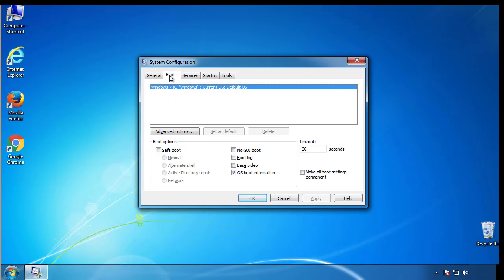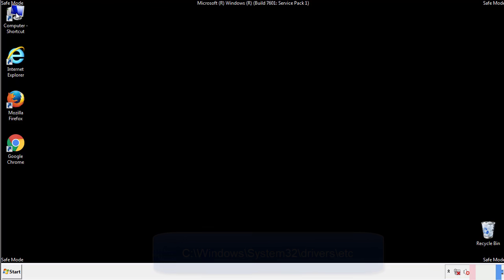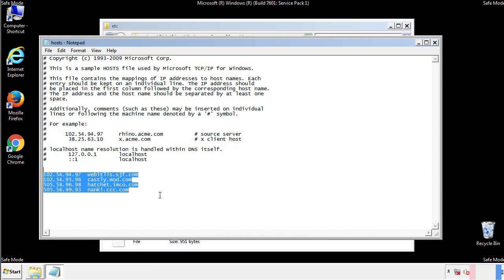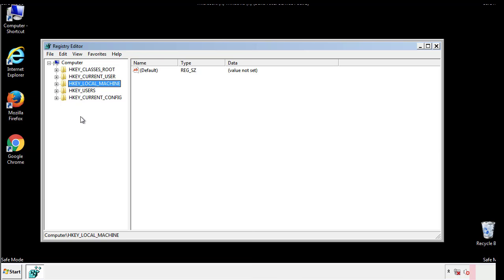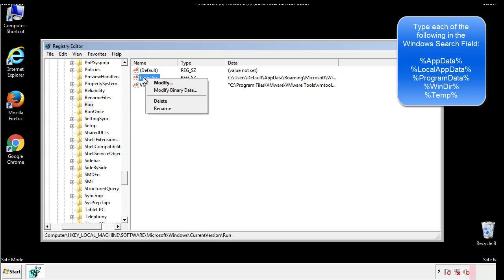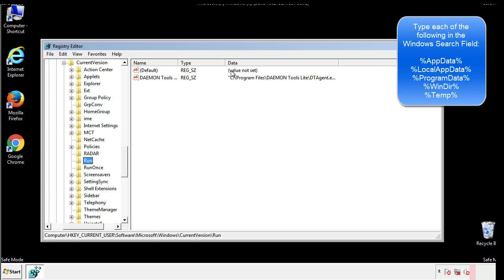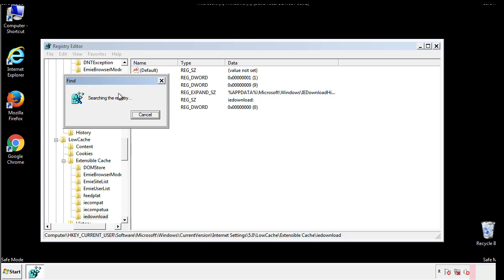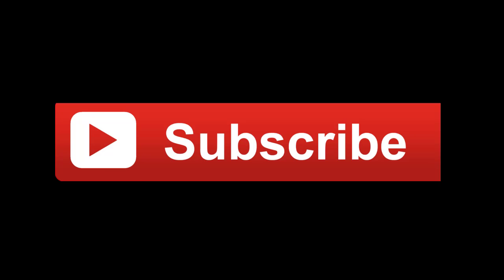Remove Piny Virus File Ransomware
This video will show you how to remove the Piny Virus File Ransomware from your computer. If you still need help we have a detailed guide to help you with all the steps